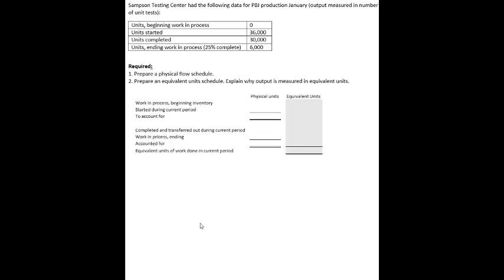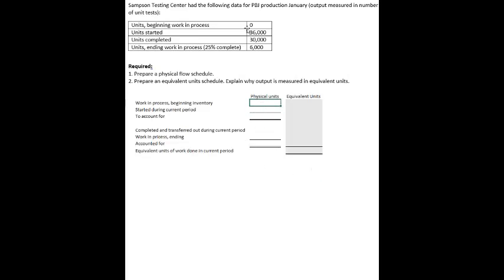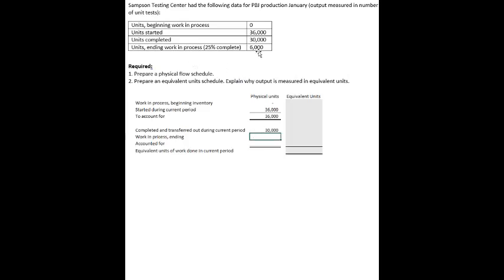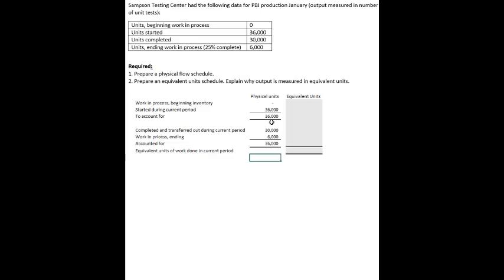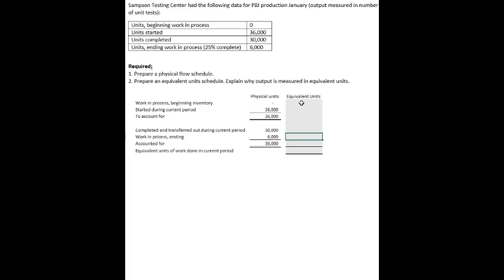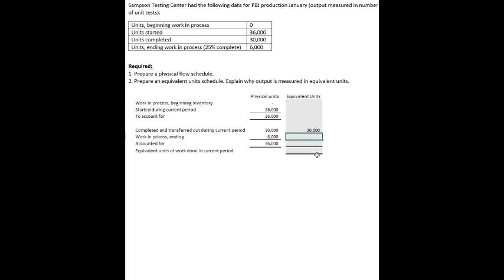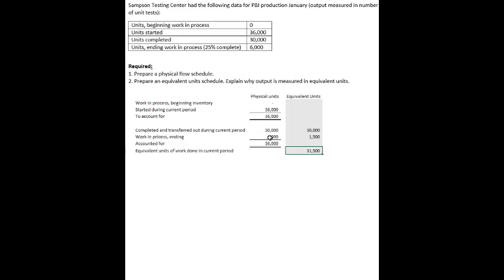Physical flow and equivalent units Solutions